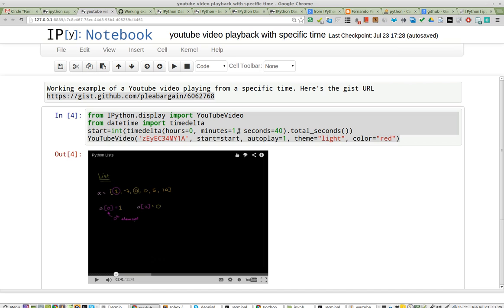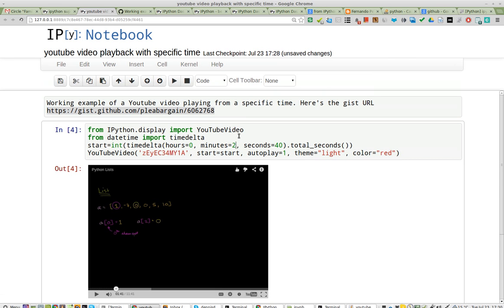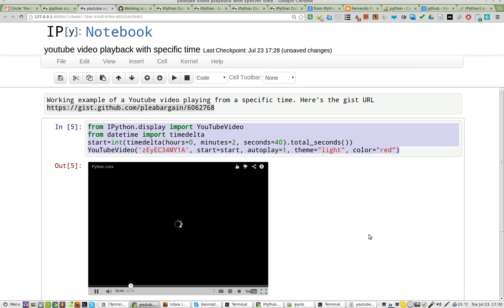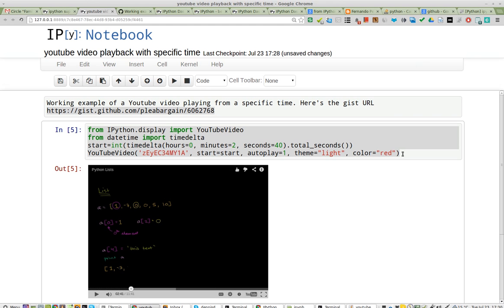how to ipython notebook playback of youtube video at specific time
Working example of a Youtube video playing from a specific time. Here's the gist URL